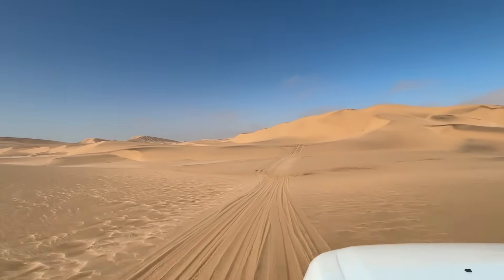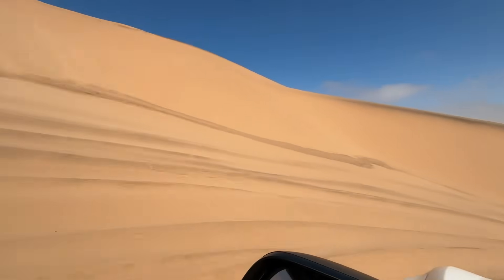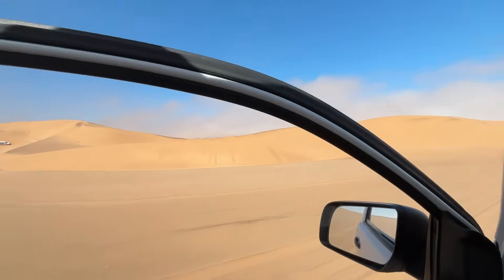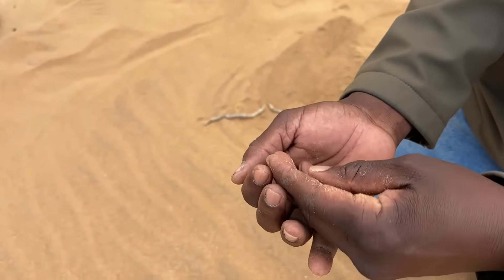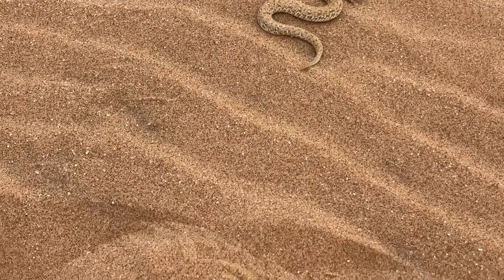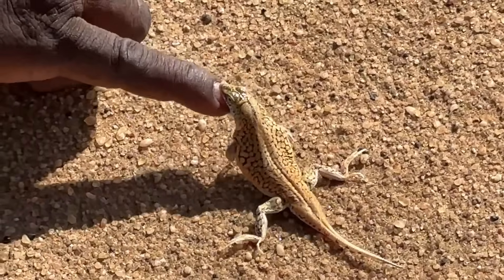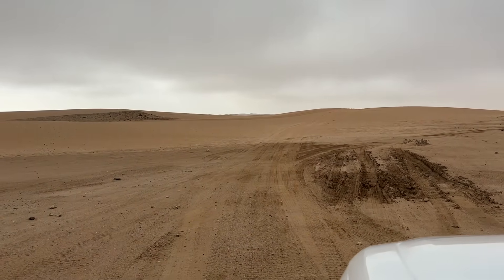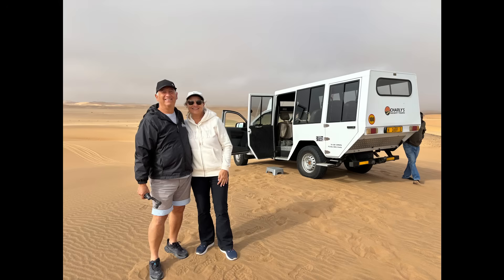The Namib Desert: A landscape older than time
The Namib is the oldest desert on Earth, estimated to be at least 55–80 million years old. It stretches along the Atlantic coast of Namibia for about 2,000 kilometers, and its name means "vast place" in the local Nama language.
The Namib lies along the western edge of the African tectonic plate. Around 130 million years ago, during the breakup of the supercontinent Gondwana, the Atlantic Ocean began to open up between South America and Africa. The desert is built upon the ancient rocks of the African craton, especially the Damara Belt, providing a stable geological foundation. This stability has prevented significant topographic reshaping, allowing sand dunes and arid plains to persist for tens of millions of years.
This led to the uplift of the Namibian escarpment, creating a rain-shadow effect that significantly reduced precipitation on the inland side.
One of the primary drivers of the Namib's aridity is the Benguela Current, a cold ocean current that flows northward along the southwest African coast. It cools the air above it, reducing its capacity to hold moisture, and causes frequent fog but very little rainfall. As a result, coastal areas like Swakopmund receive less than 20 mm of rain per year, yet are often blanketed in morning fog.
Near Swakopmund, the dunes are enormous, golden-orange sand mountains, some reaching over 300 meters high. These dunes are constantly shifting due to coastal winds, creating ever-changing patterns and shapes. The "Moon Landscape", just inland, is a stark, rocky terrain shaped by erosion over millions of years.
The Namib near Swakopmund is one of the few deserts in the world where life depends on fog. Moisture-laden fog rolls in from the Atlantic almost daily, sustaining insects, reptiles, and even plants through condensation.
Though it may seem barren at first glance, the Namib Desert is home to an astonishing array of wildlife—uniquely adapted species that have evolved over millennia to survive in this fog-fed ecosystem where rainfall is rare and temperatures can swing dramatically between day and night.
The Namib Sand Gecko is translucent skin and webbed feet for easy dune movement. Can absorb water through its skin and captures condensation. Nocturnal, using burrows to escape daytime heat.
The Sidewinding Adder is a small but venomous snake that moves in a distinctive sideways motion to reduce contact with hot sand. Often hides beneath the surface, ambushing insects and small lizards.
The Namaqua Chameleon is one of the few chameleon species adapted to desert life. Changes color not just for camouflage, but also to regulate temperature. Diet includes insects and even small vertebrates.
The wildlife of the Namib Desert near Swakopmund is not only resilient, but also ingenious. These animals are not just survivors—they are models of evolutionary adaptation, thriving in an environment where almost nothing grows, and water is in the air but rarely on the ground.
Their presence is a reminder that even in the most extreme environments, life finds a way—not by conquering nature, but by aligning with it.